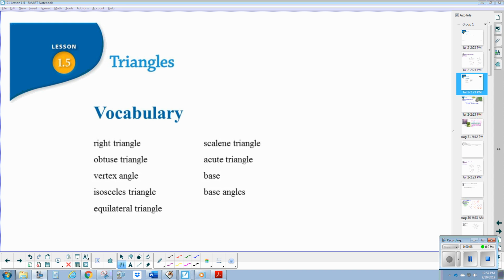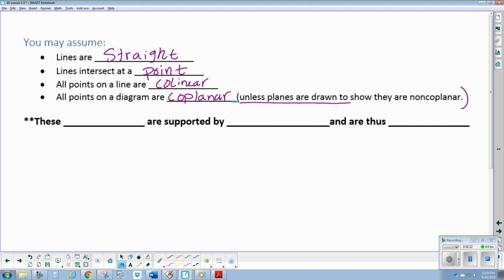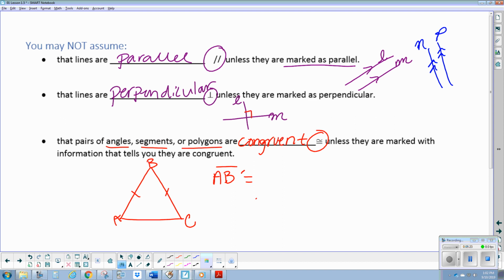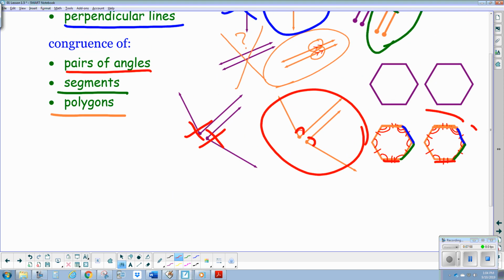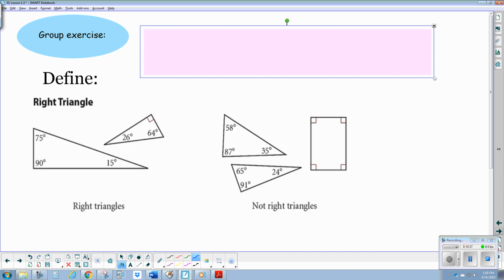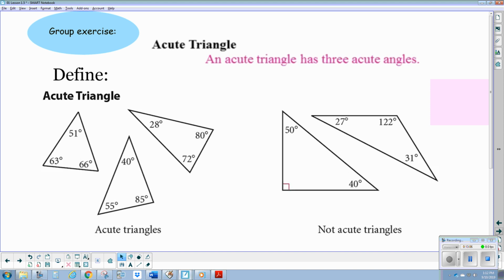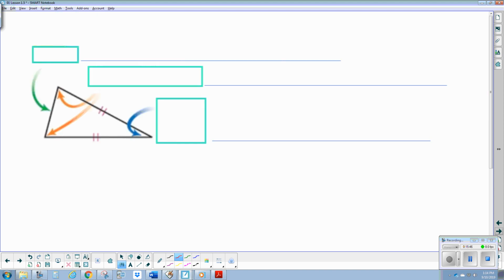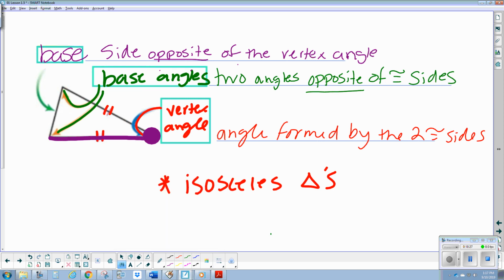Blaufuss Geometry CH1 5